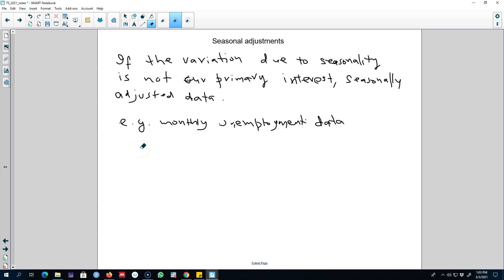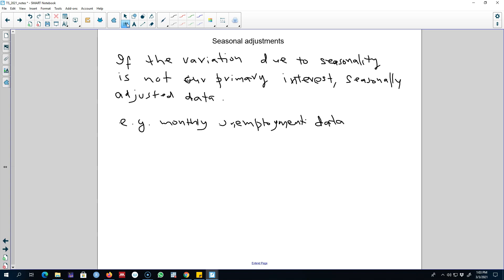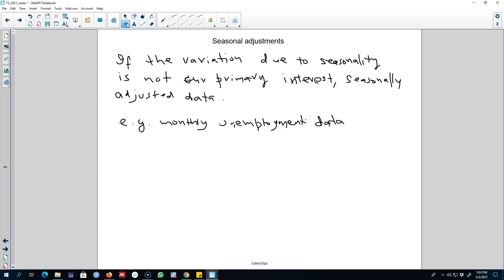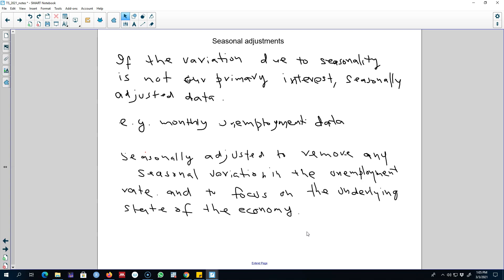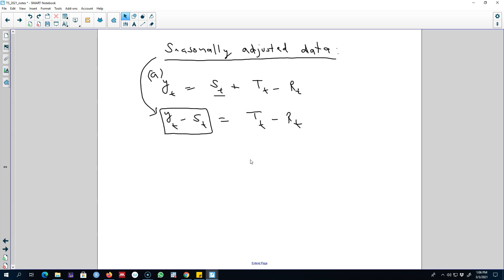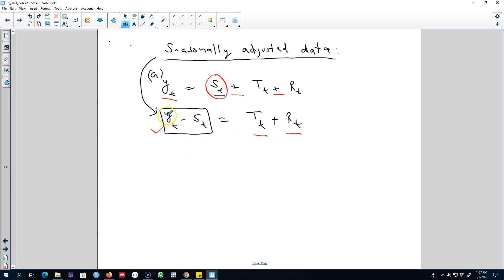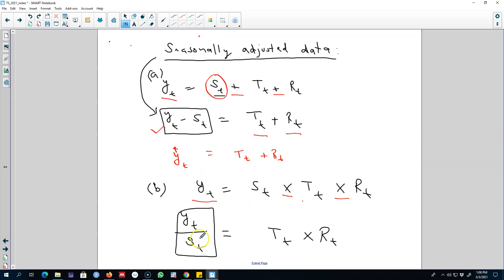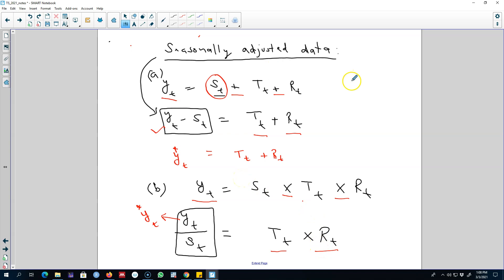6.6: Seasonal adjustments in time series data